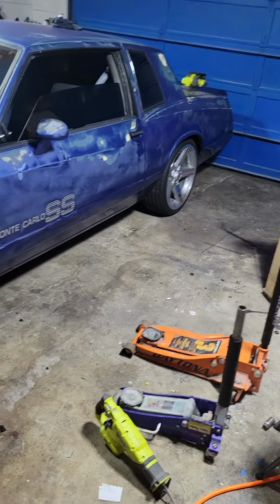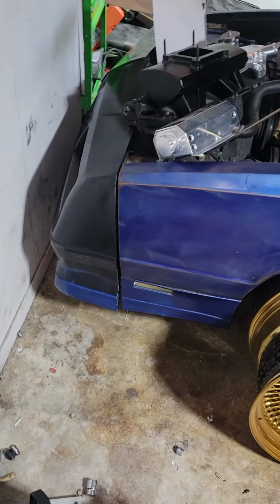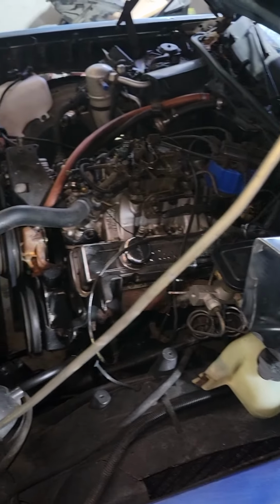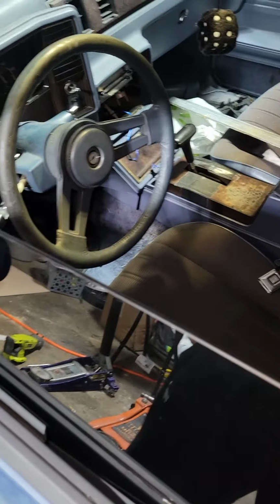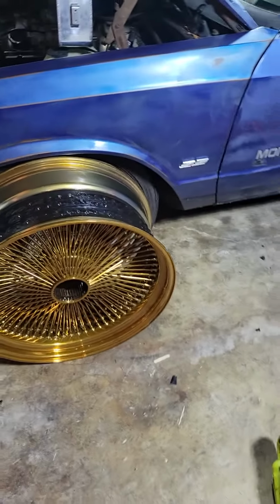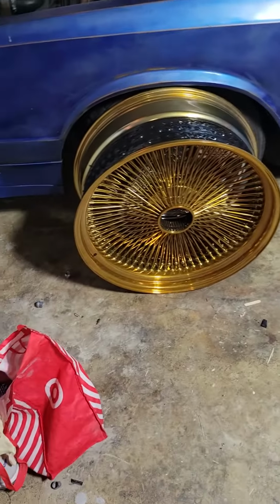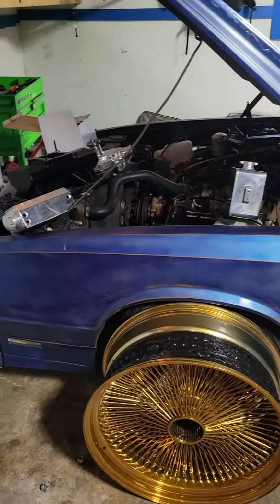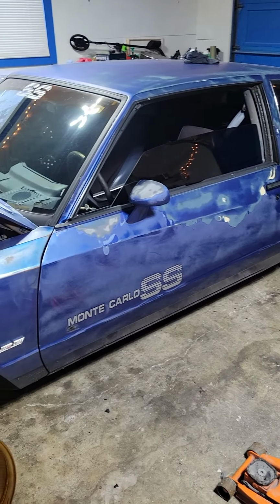SS Monte Carlo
true SS Monte Carlo got on trade just got it in the garage start to clean it up get ready for paint light project no rust runs drives great but the rebuild begins